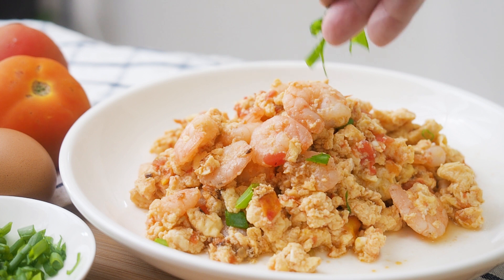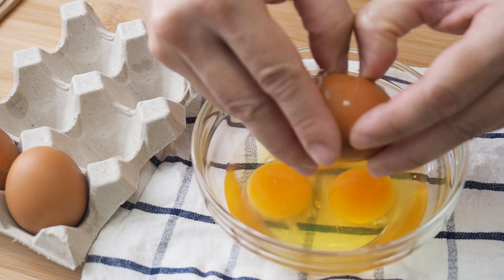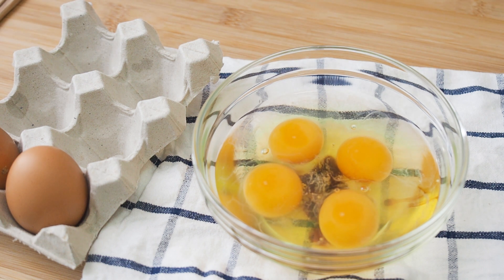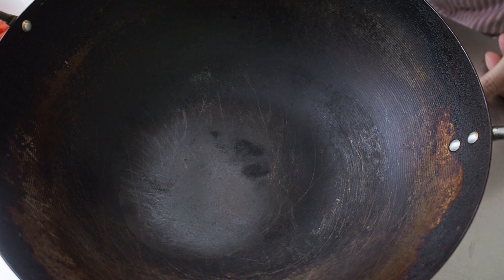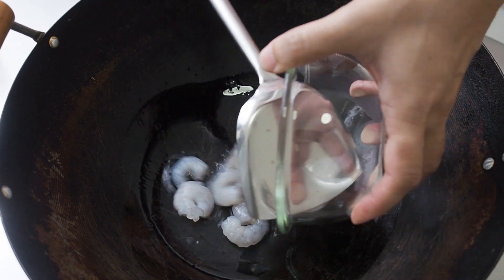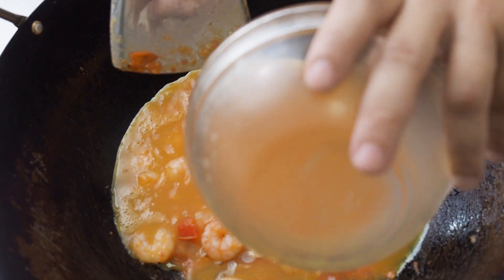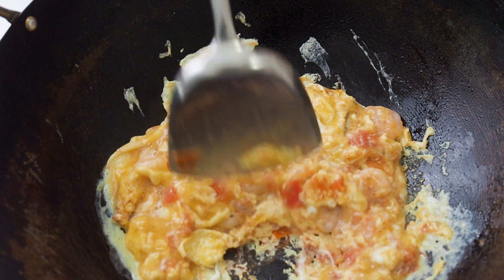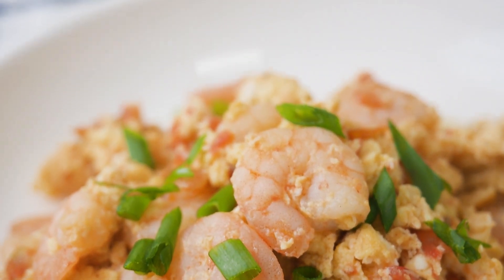Egg Omelet With Tomatoes And Shrimps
Fry anything with some eggs and it tastes great. This recipe is common in a Chinese household, especially in the South-East Asia region. Maybe it's because it's so easy and quick to make. The prawns cook fast and the eggs even faster.

Ingredients:
4 eggs
4 Tbsp water
150g shrimps, shelled and deveined
1 tomato, medium

Seasoning:
1/4 tsp salt
1/2 tsp soy sauce
1/4 tsp pepper